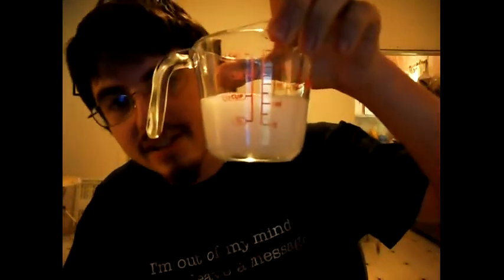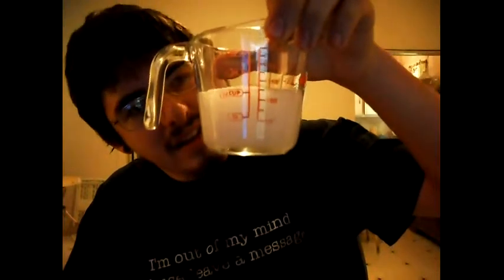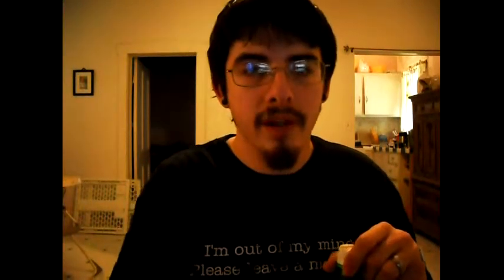CALPICO and milkis comparison review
this video is me comparing and revewing CALPICO and milkis. in the video i describe the smell, taste, and color of both drinks. then tell you how similar they are in these aspects. i rate these both a 9/10